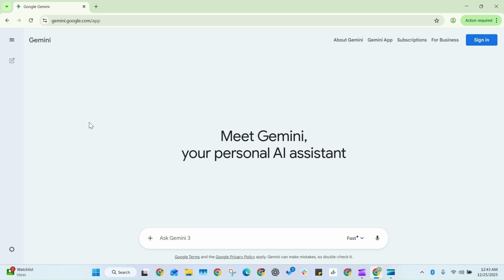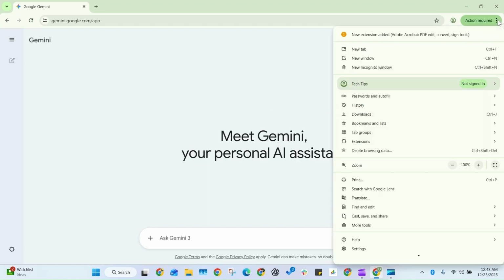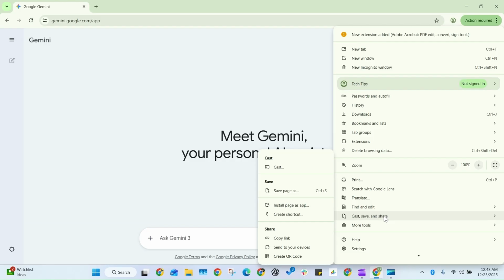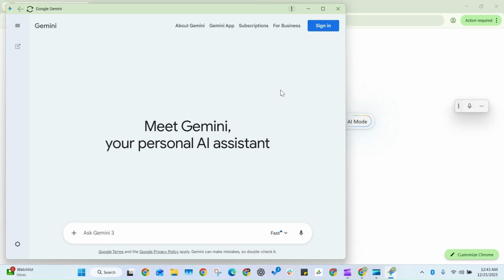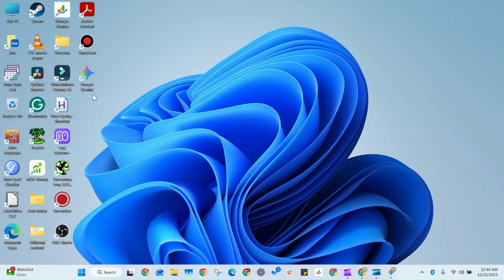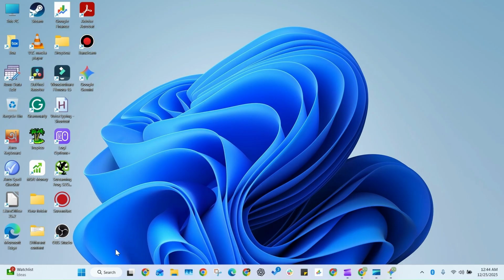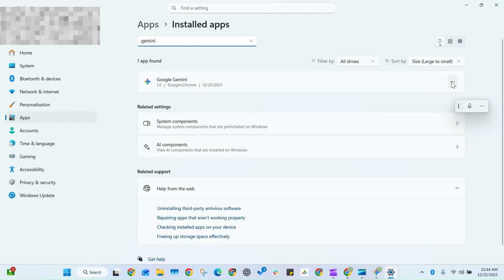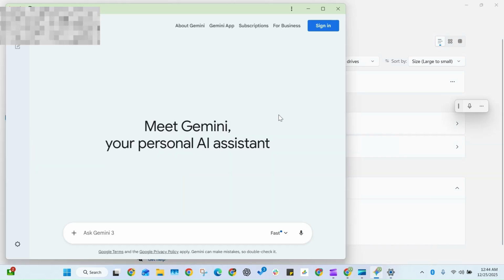How to Install Google Gemini as an App on Windows (10 & 11)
Want to access Google Gemini directly from your desktop without opening your browser first? In this video, I’ll show you exactly how to install Gemini as a standalone app on Windows.

This method works for both Windows 10 and Windows 11 and creates a dedicated desktop icon and taskbar shortcut, making your AI workflow much faster and cleaner.

Open Google Chrome or Microsoft Edge.

Navigate to gemini.google.com.

Click the three dots (Menu) in the top right corner.

Go to Cast, Save and Share (or Apps on Edge).

Select Install Google Gemini.

Check the boxes to pin it to your Taskbar or Start Menu.